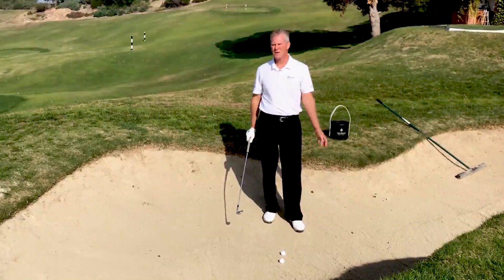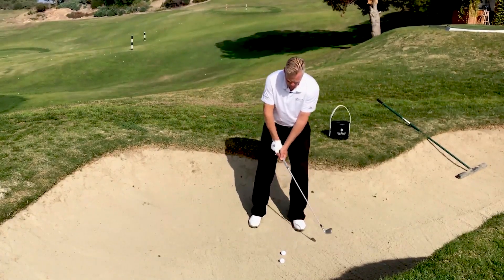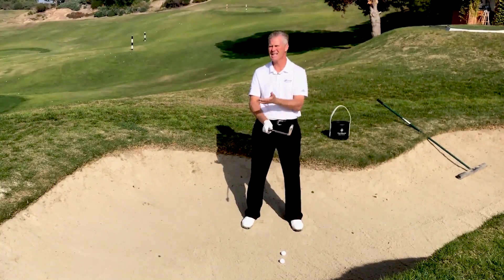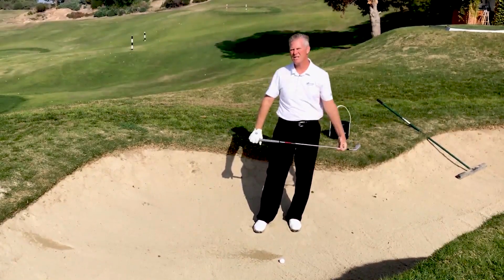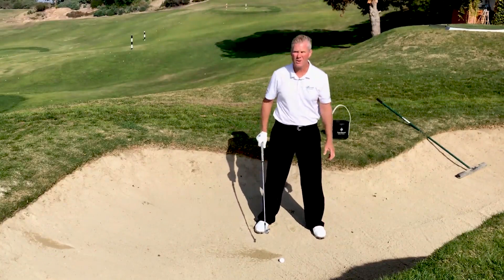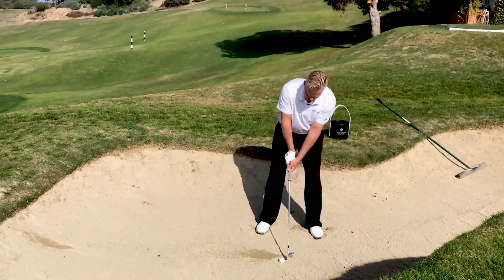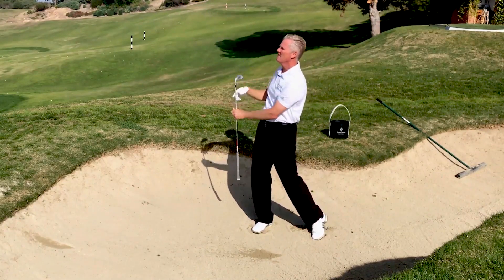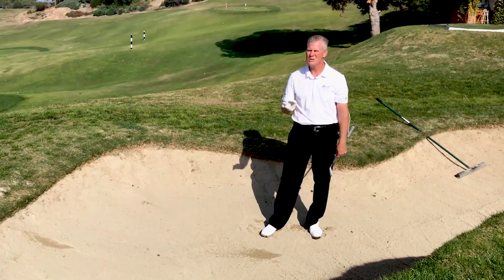Jack Nicklaus Way for Fairway Bunkers